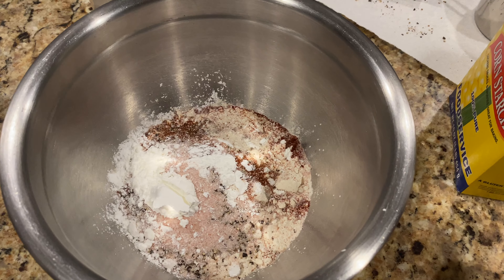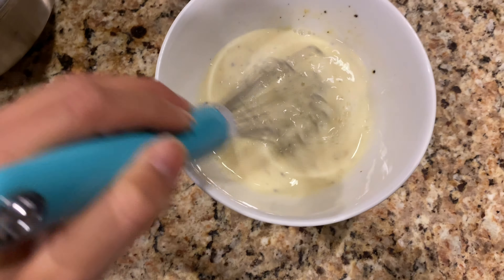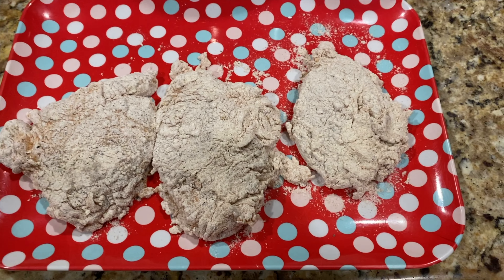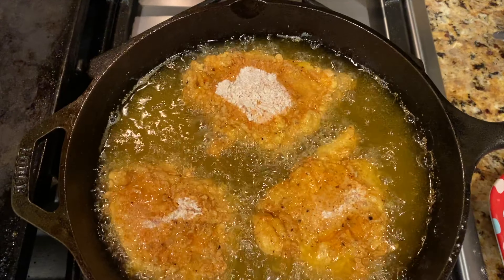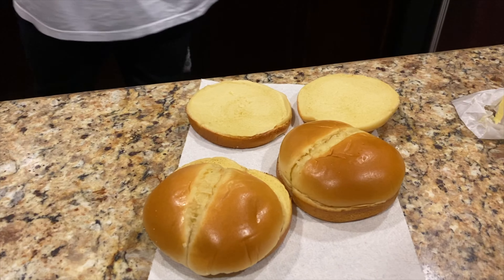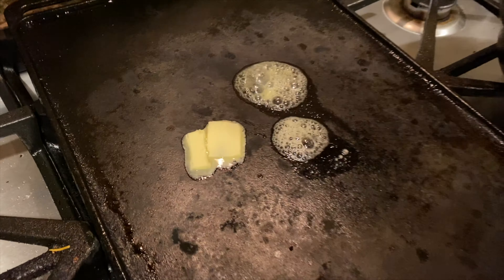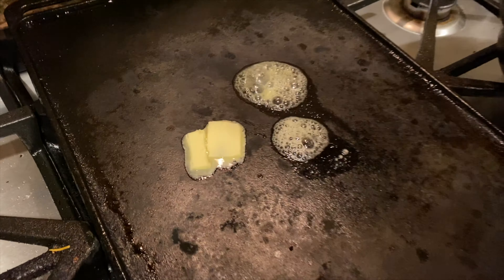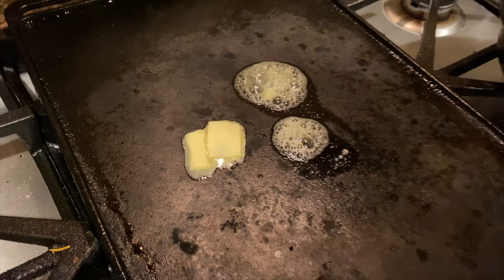Chic-fil-A Spicy Chicken Sandwich | Copycat Recipe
Join Navid and I as we make spicy chicken sandwich! This recipe is similar to Chic-fil-a spicy chicken sandwich! E N J O Y (:
Ingredients + instructions
1 Cup of flour
1 tsp of baking soda
1 tbsp of corn starch
1 tbsp of cayenne pepper
1 tbsp Garlic powder
1tbsp onion powder
1tbsp Paprika
1 Tbsp Salt
1 tbsp Black pepper

1 cup milk
1 egg
1tsp garlic
1tsp Black pepper
1tsp Salt

We marinated chicken in plain Greek yogurt for 30 minutes

Then dip chicken from milk/egg mix to flour.
Coat evenly. Let chill for 5-10 minutes

Drop into oil when it’s hot

High heat oil
Medium -high heat
10 minute cooking time
5 minutes on each side
Brioche Buns or multi grain (toast inside)
Serve